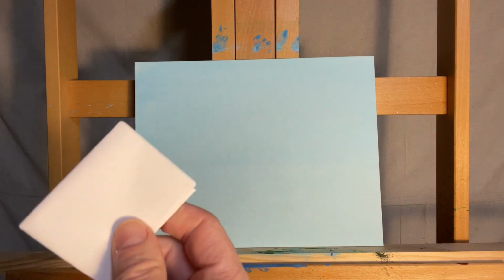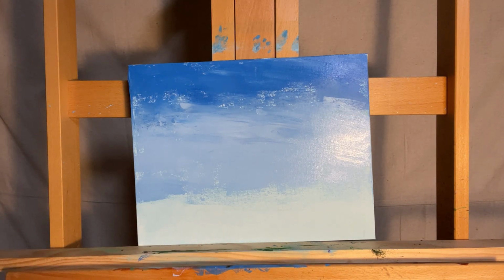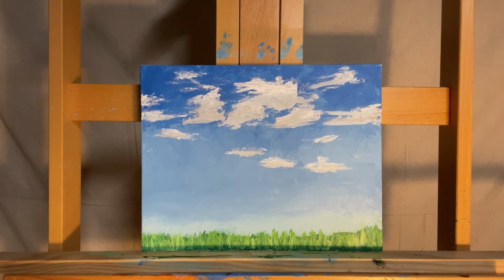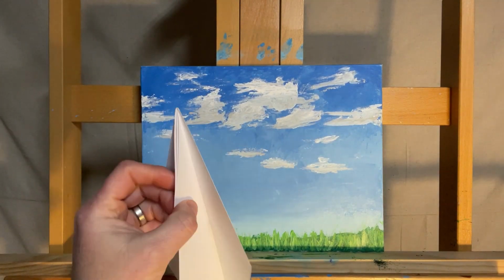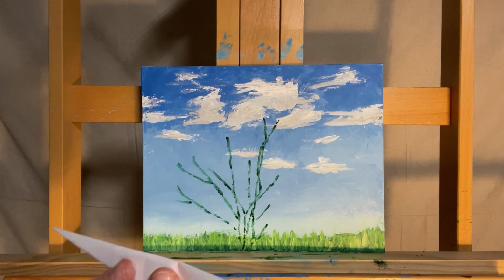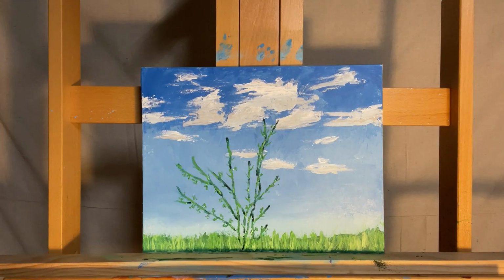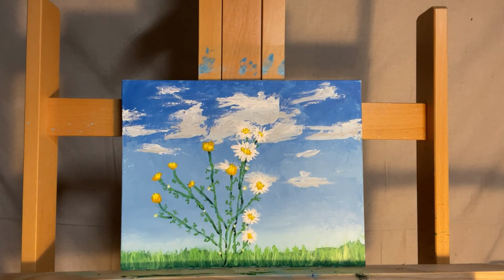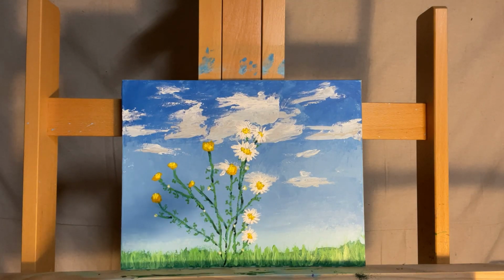Easy Daisies Flowers Painting Using Folded Paper & Paper Airplanes I Acrylic Painting Impressionism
Hello everyone,
If you would like to see how to paint a impressionist Daisies in a field of grass in acrylics. Here I am painting these Daisies in high grass and sky background scene, using a few folded 8 1/2"x11" standard size paper and paper airplanes. Painting with folded paper is fun and easy acrylic painting for beginners.

Enjoy the full video and please share your thoughts and suggestions in the comments.